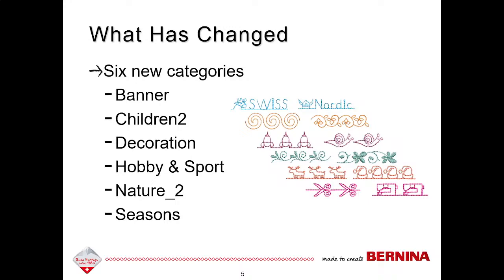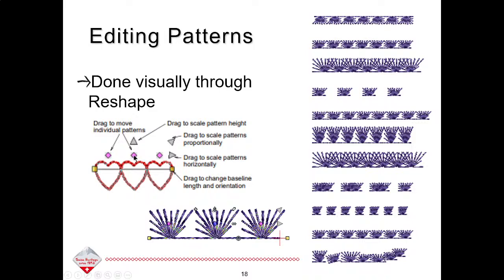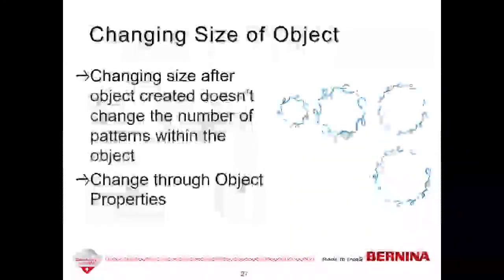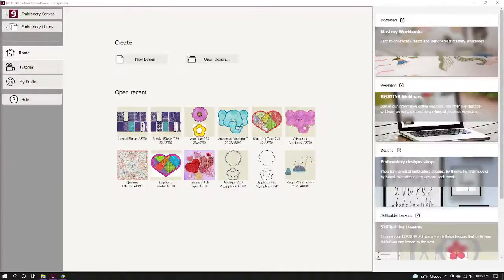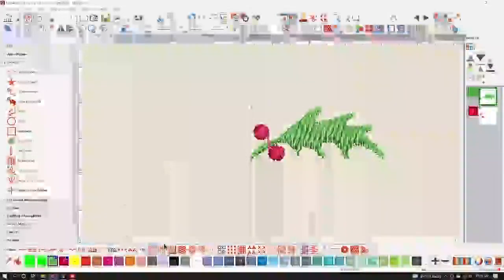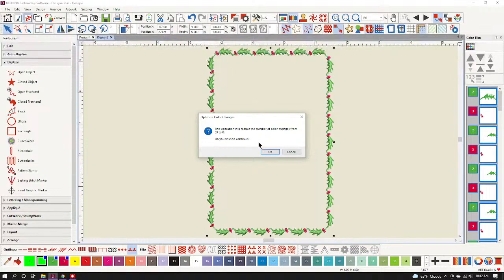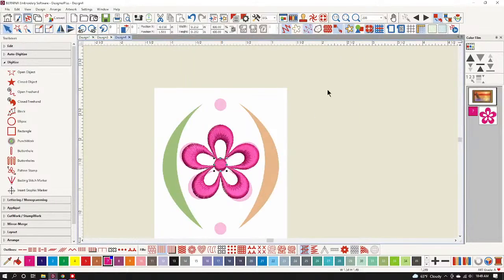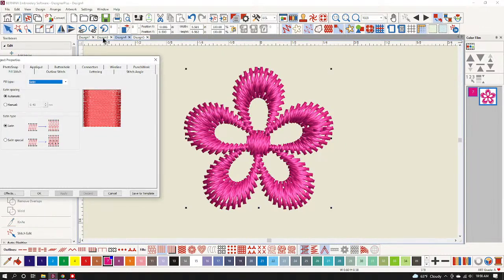Creativity with Stitches - Software Club August 2022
Join Rachel and learn about the new pattern runs included with the BERNINA Embroidery Software 9 and how we can use them.